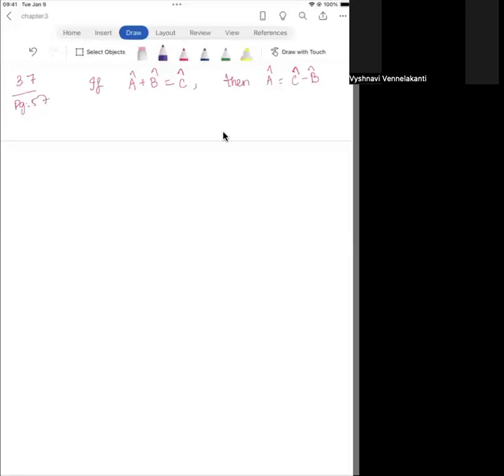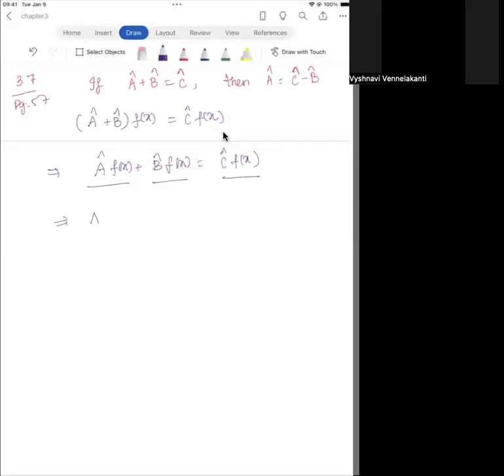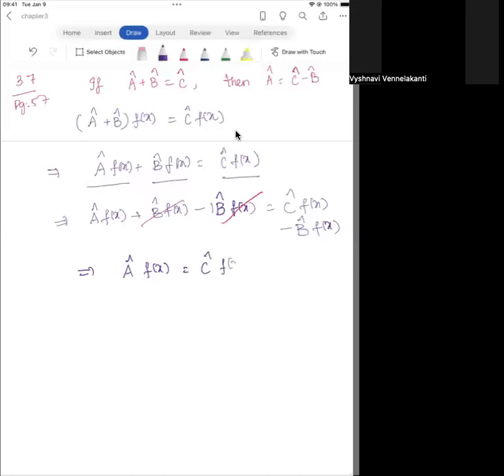Quantum Chemistry Levine 7th Edition: Chapter 3 - Ex. 3.7, Pg. 57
In a series of videos, I will be solving the questions of exercise problems in Quantum Chemistry, 7th edition, by Ira N. Levine. This is a video of me solving exercise problem 3.7 on page 57 of Chapter 3, Operators. I tried my best to present a detailed solution to the problem. I will make sure to address all of your questions over the comments! I will be happy to make another teaching video clarifying your doubts. Hope you find this helpful! :)